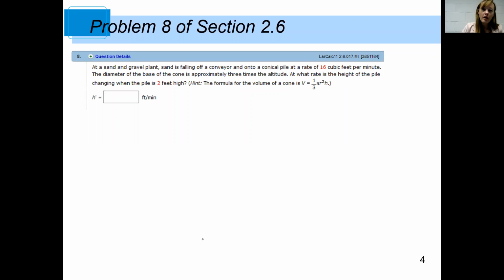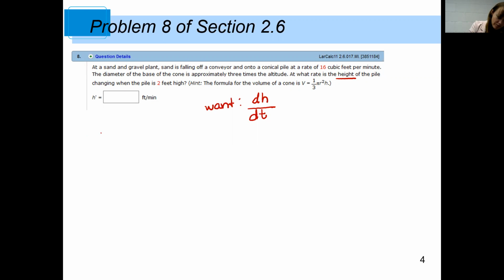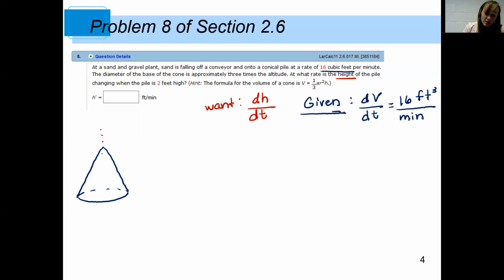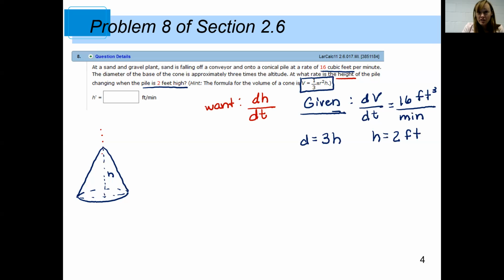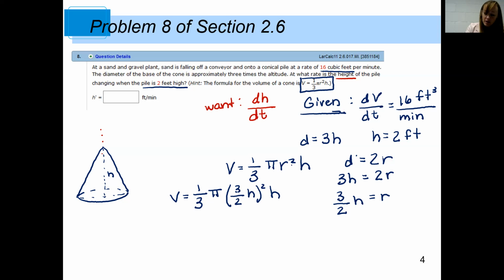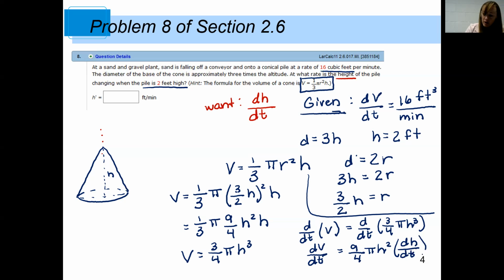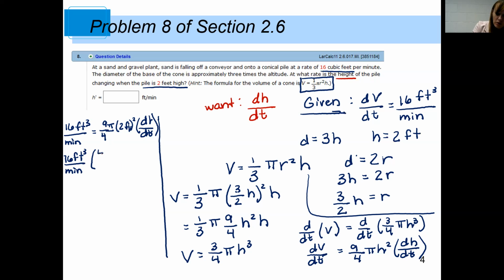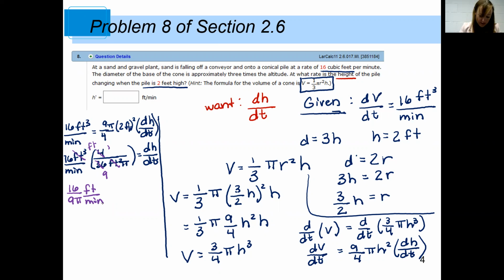Section 2.6 Problem 8